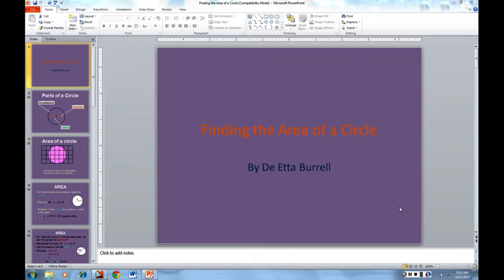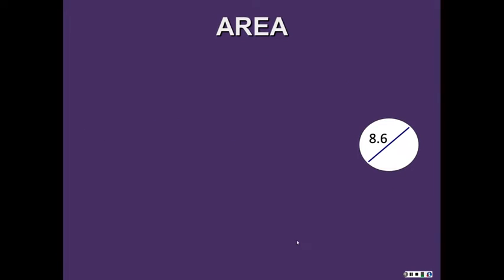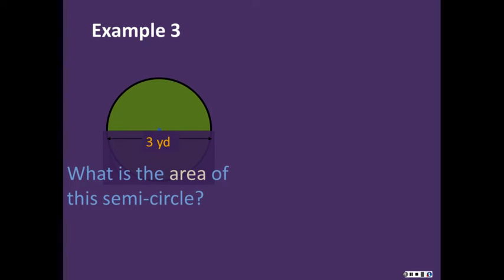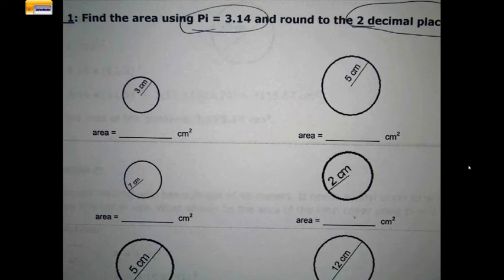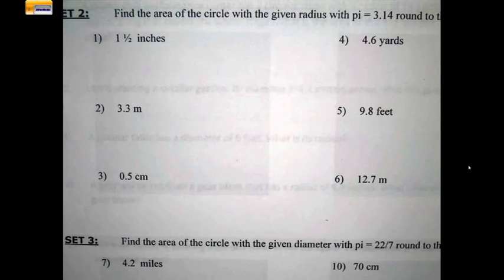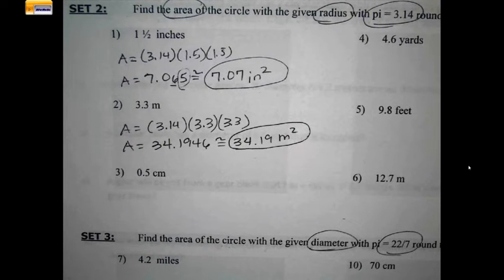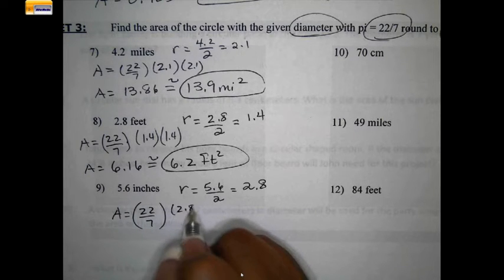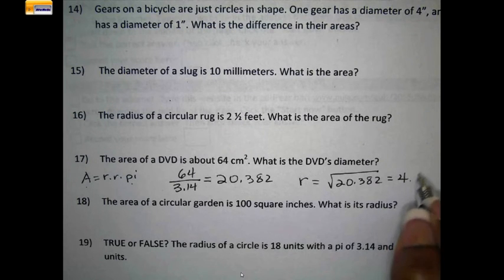Area of a Circle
This video uses strategies for solving problems for the area of a circle.